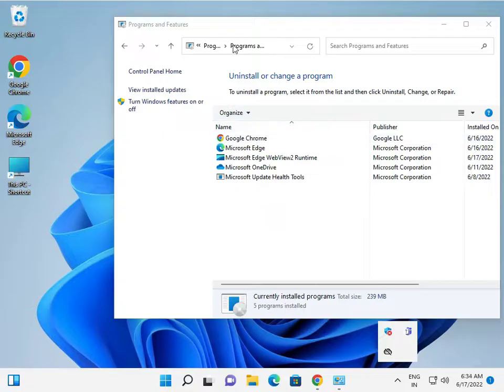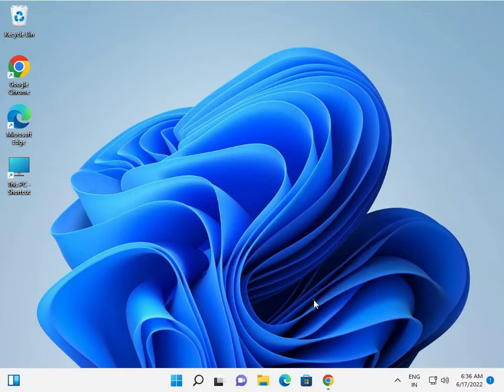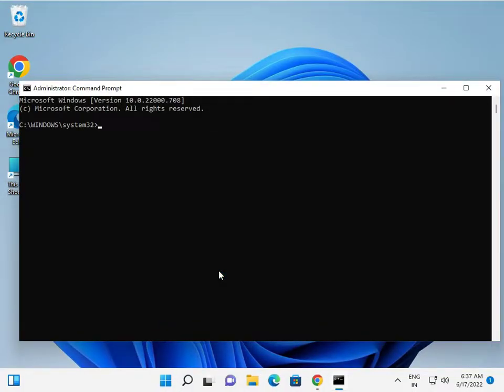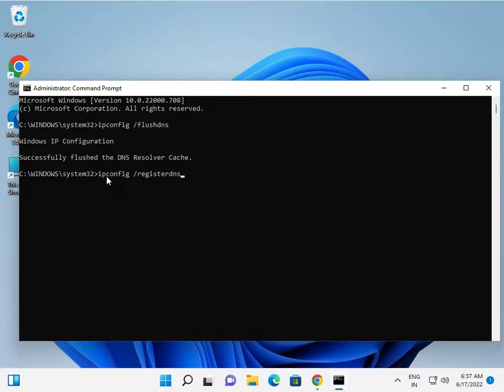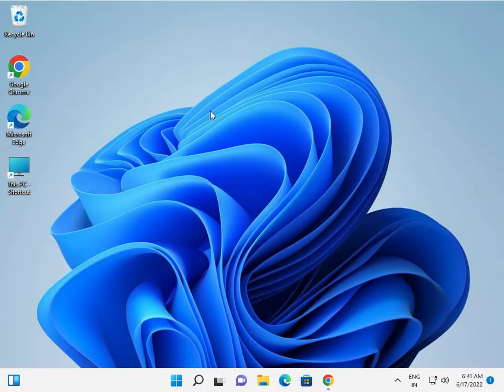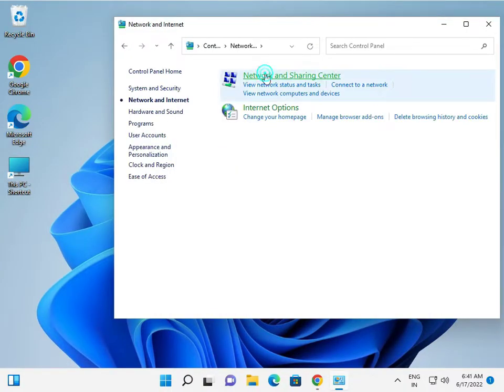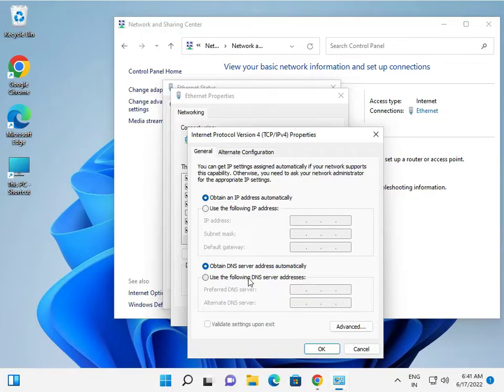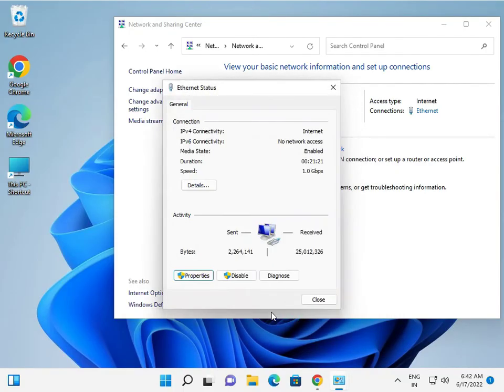How to fix Outlook Error 500 - Internal Server Error in Outlook 10 or 11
Right-click on Command Prompt result and pick Run as administrator
Paste in the following commands (press Enter every time):
ipconfig /flushdns
ipconfig /registerdns
ipconfig /release
ipconfig /renew